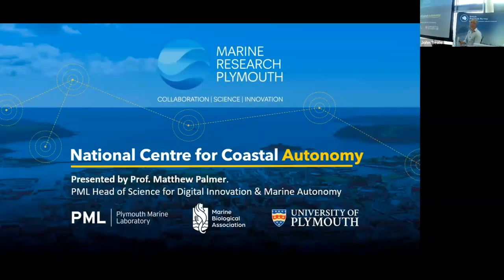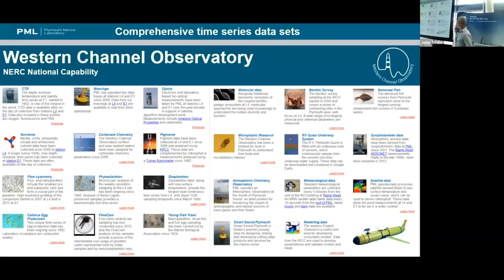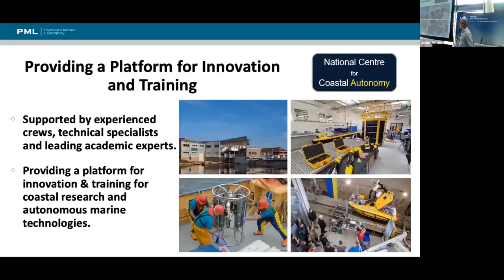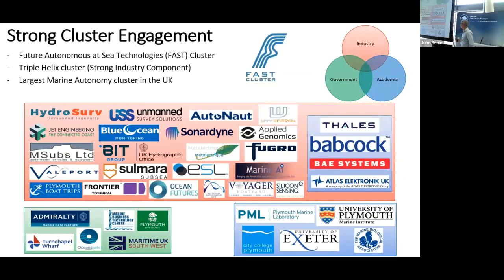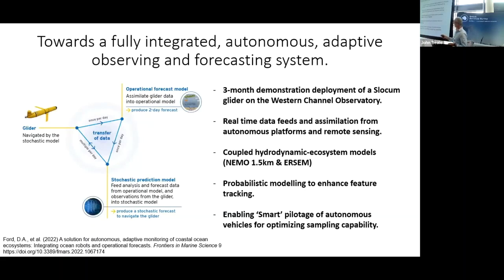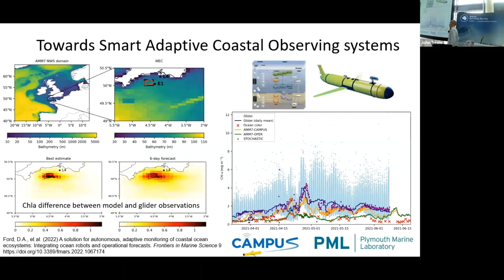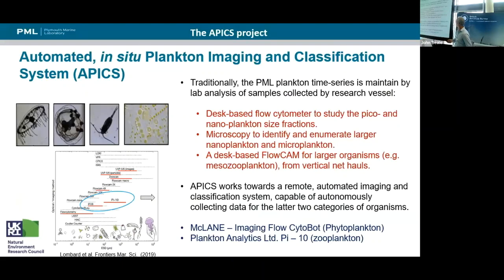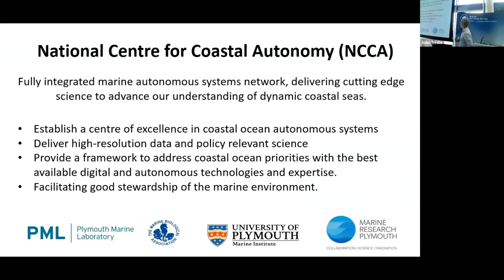DG23 Prof Matthew Palmer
Development of a new ground level cosmic ray neutron monitor

Speaker:
Professor Matthew Palmer
Plymouth Marine Laboratory (PML)